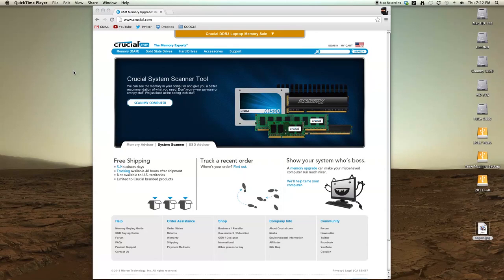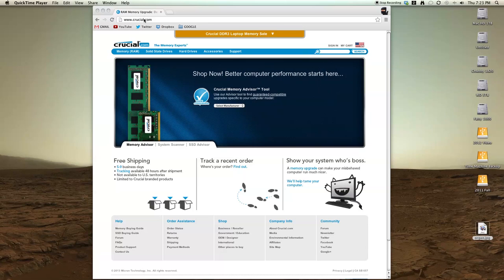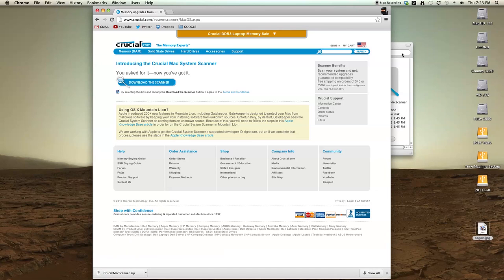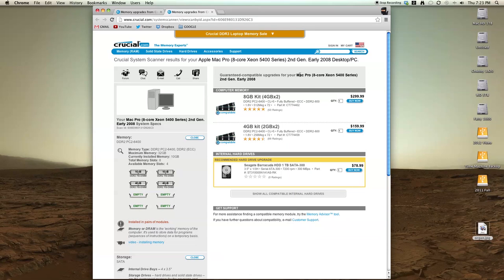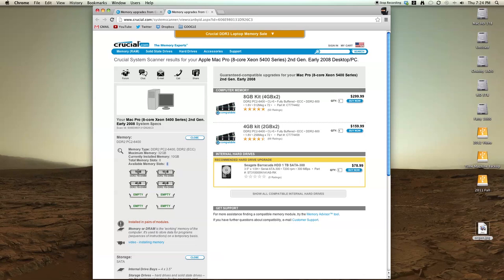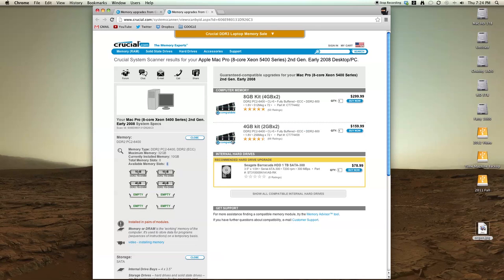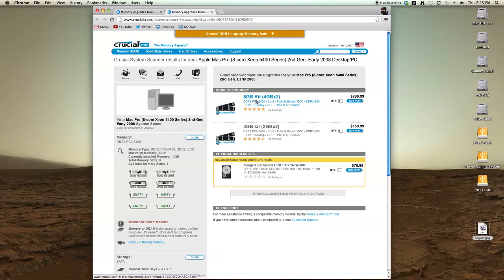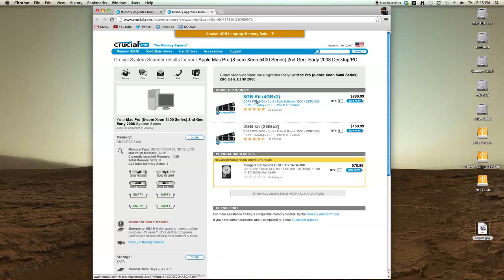How to Upgrade Your Computer's RAM the Easy Way with Crucial.com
Learn how to figure out what RAM type your computer needs, what you currently have installed, and what upgrade options are available.  All in one step!